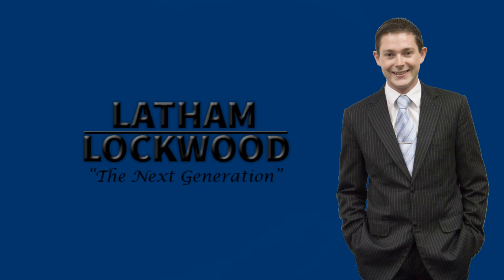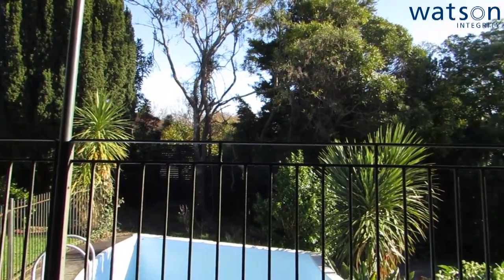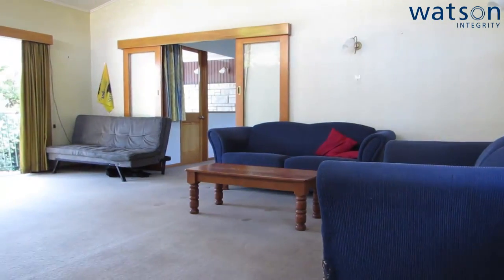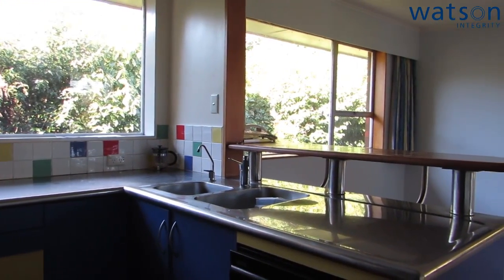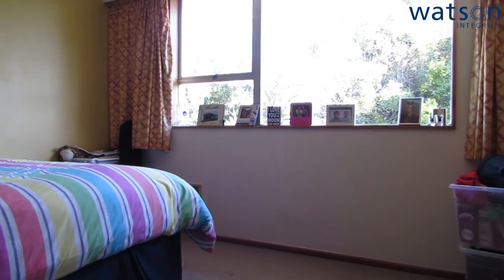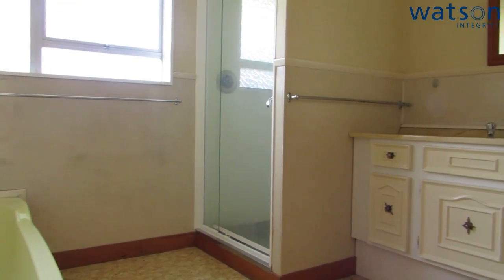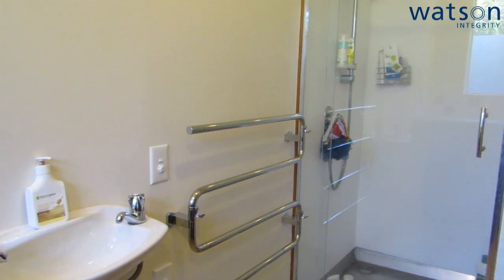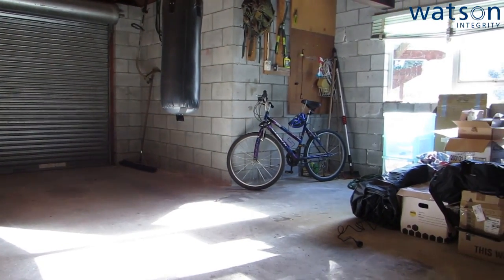24 Trent Avenue, Hokowhitu, Palmerston North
RV $450,000
Buyer Inquiry Range $410,000 to $440,000

We are very lucky to be able to present to the market this amazing family home. If you are looking for plenty of space then make sure you come and check out this one!

The 240m² home is split over two levels. On the bottom level is the single plus sized garage which has internal access to the rumpus room downstairs. This is huge and is currently used as a bedroom but has very versatile uses. The foyer has stairs leading up to the first floor.

Upon reaching the top floor and the spacious landing the living areas are located to the right and the bedrooms and bathrooms to the left. The living areas are all open plan. The large lounge has a ranch slider off to a concrete patio overlooking the pool. The lounge can be separated by sliding doors from the dining and kitchen which has a separate sunroom/conservatory off it as well.
The carpets are in great condition throughout and there is a central gas heating system for warmth. The home is well positioned to get sun in all the bedrooms and living areas. The interior is tidy and has been well looked after and offers a great opportunity to increase the value of this home.

The main bathroom containing bath, shower, vanity, expelair and heater services the bedrooms. The toilet is separate. There is also a 2nd separate shower in the laundry which has bench and cupboard space.

Situated down the very end of a quiet, family friendly cul-de-sac the section of 1,686m² has plenty of potential. The tranquil gardens, trees and creek will have you feeling like you're somewhere else rather than close to town. There is heaps of off street parking, or great for kids to rid their scooters or bikes around on, there is also a carport off the garage.

Being zoned for Palmerston North Girls High, Palmerston North Boys High, Palmerston North Intermediate Normal and College Street School will take care of all your schooling needs for the kids.

Developers/Investors Currently rented out to long term tenants paying $410pw.

This home has fantastic potential and our out of town clients are keen to meet the market to sell.